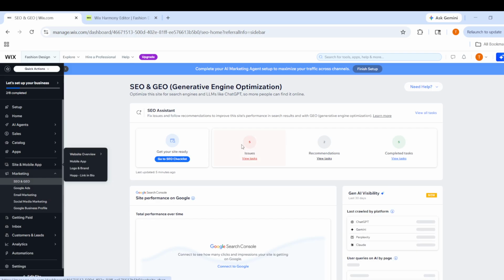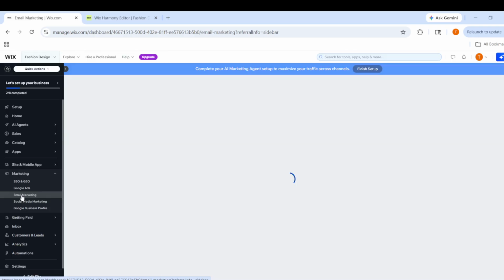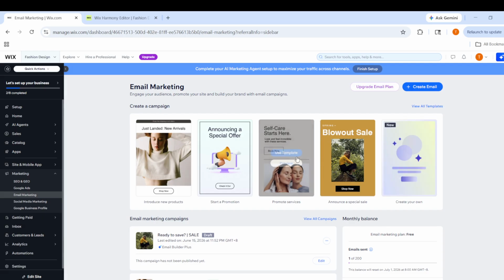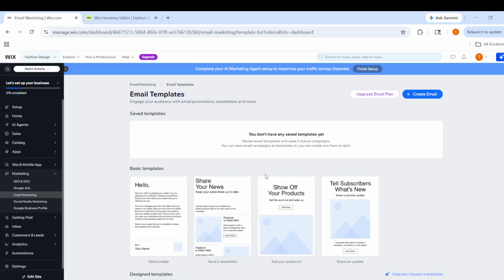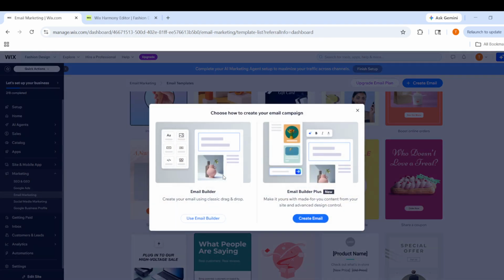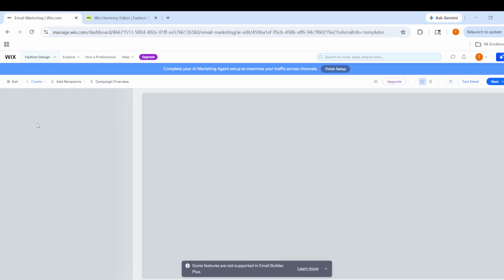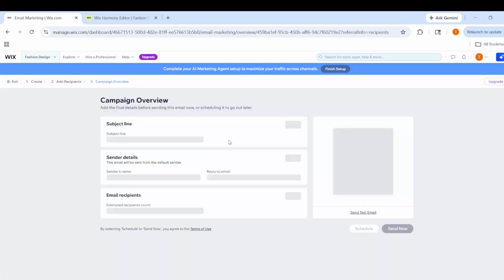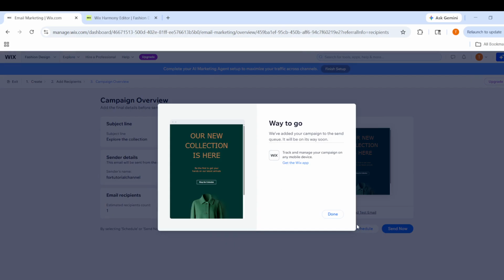How To Set Up Wix Email [2026 Guide]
How To Set Up Wix Email